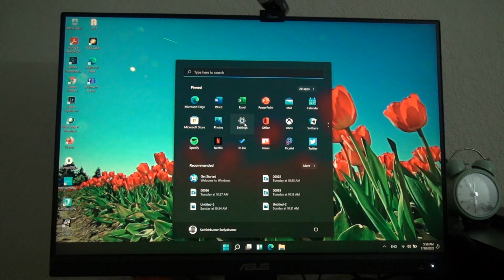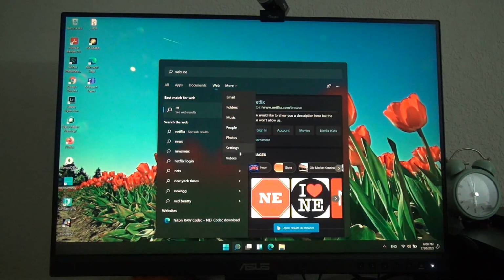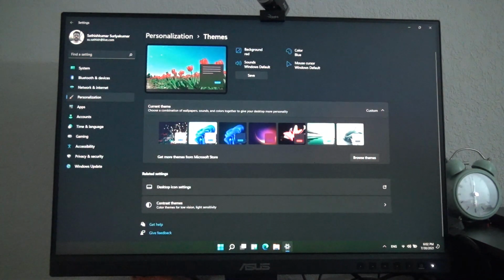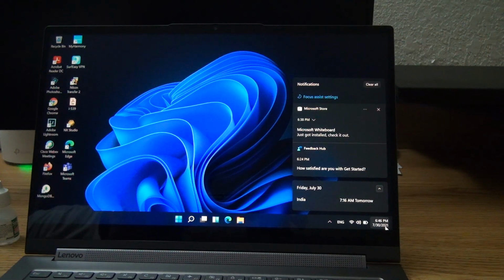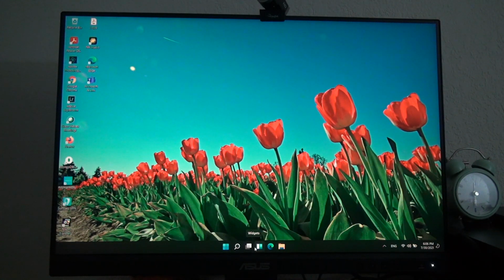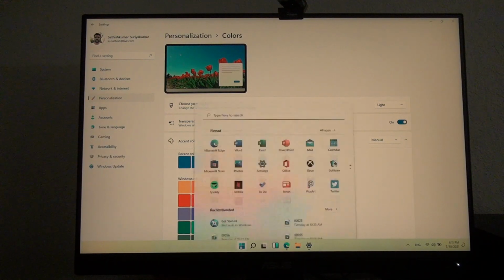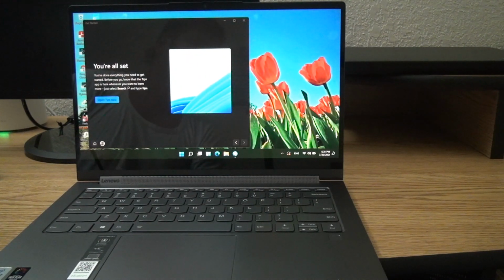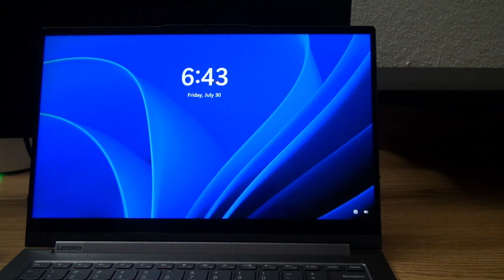Hands on Windows 11 Insider Preview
Hands on Windows 11 Insider Preview features